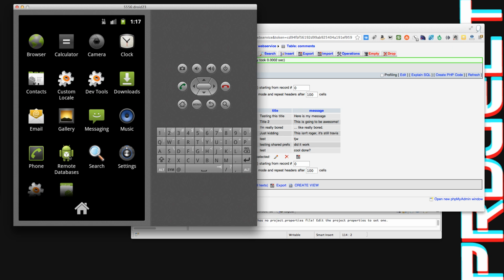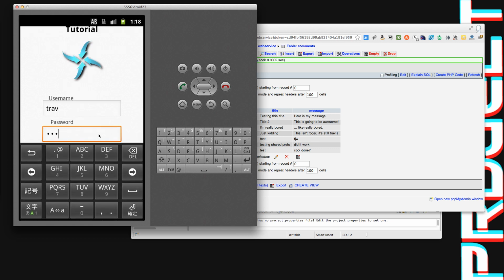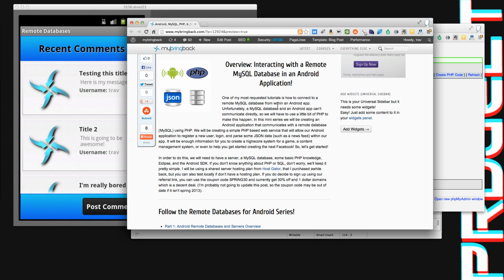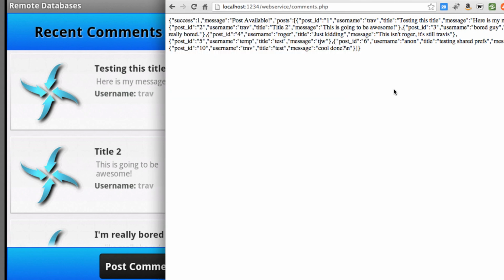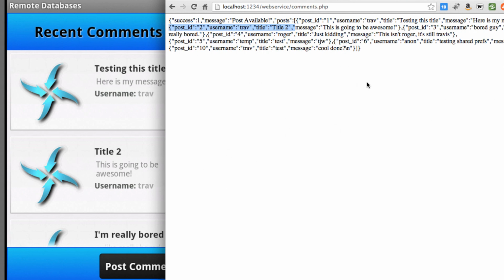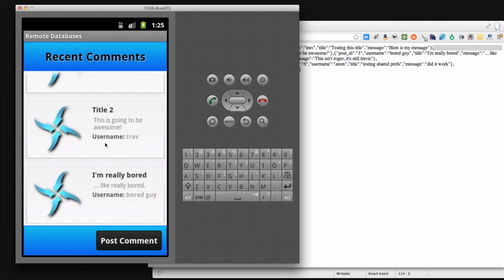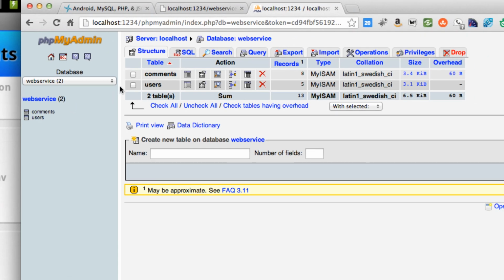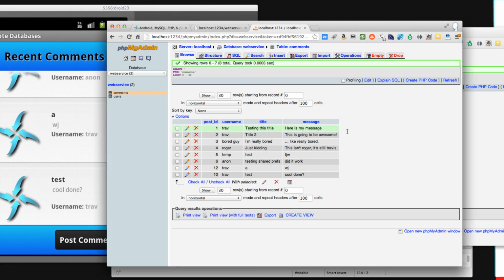Android Tutorial 2.17 - Remote Databases Overview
Welcome to a brand new intermediate mini series by mybringback.  This mini series (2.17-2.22) will be cover working with remote databases.  This video is just an overview of what we will be covering throughout the mini series.